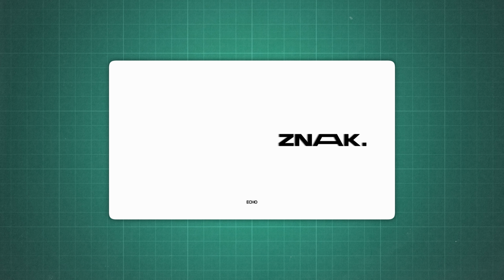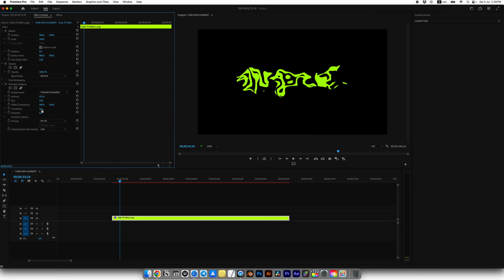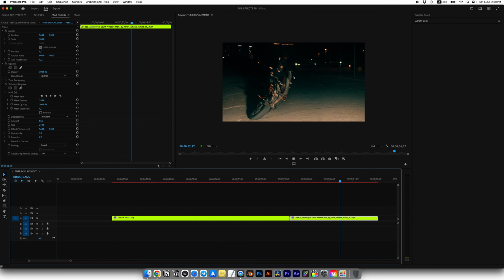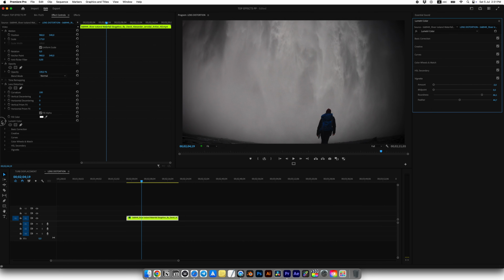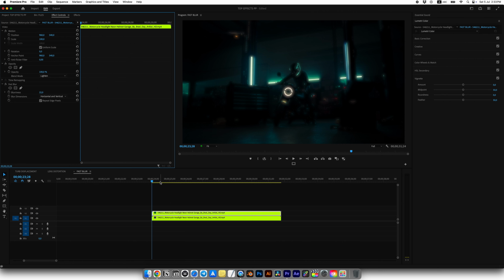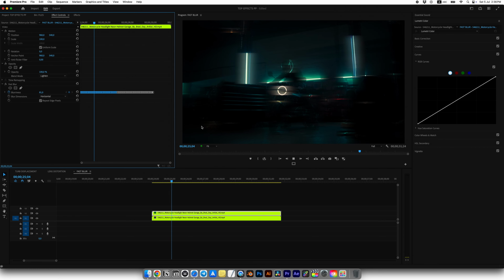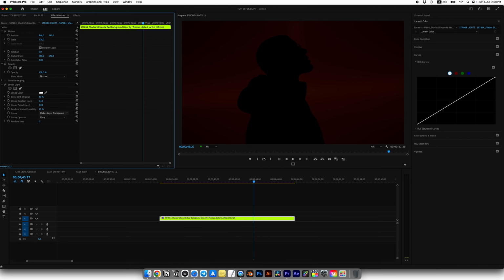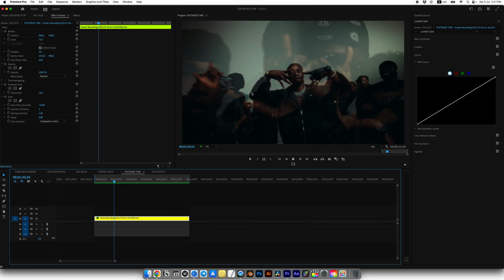Top 5 FREE Effects in Premiere Pro | 2025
Feel free to use timecodes:
0:00 Intro
0:20 Effect 01
01:10 Effect 02
03:10 Effect 03
04:48 Effect 04
06:55 Effect 05
07:52 Bonus Effect 06
09:18 Final Thoughts